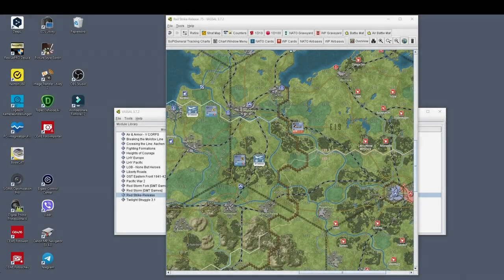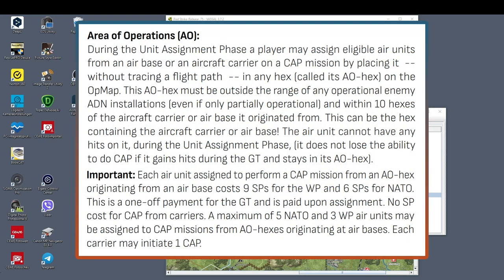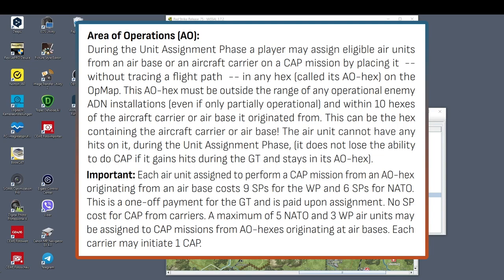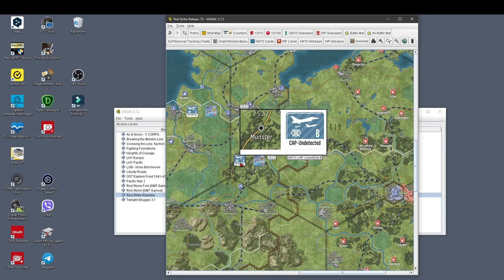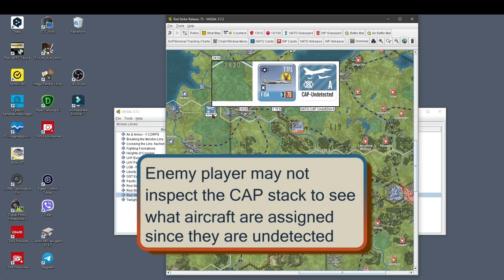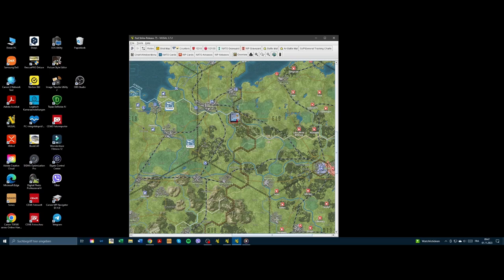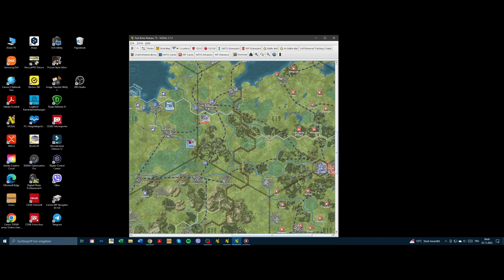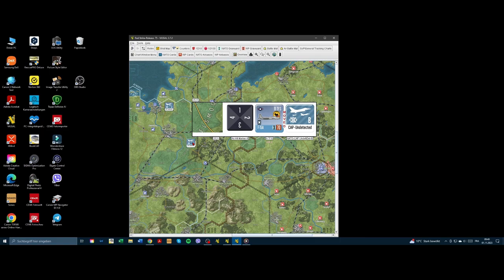CAP 01 - CAP on the OpMap